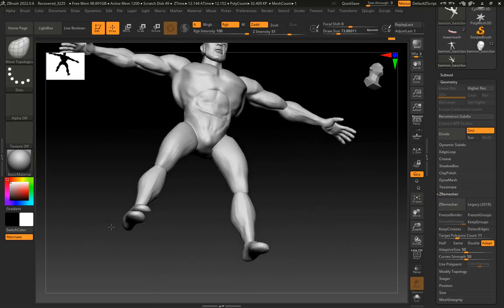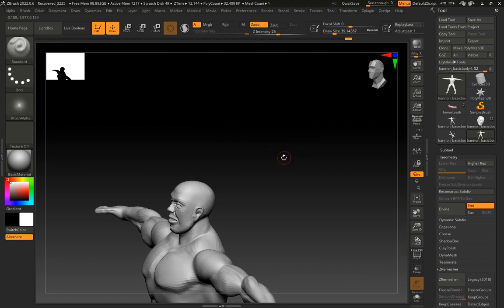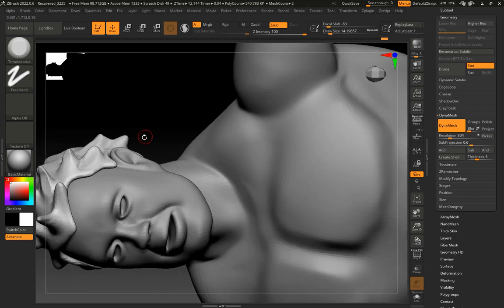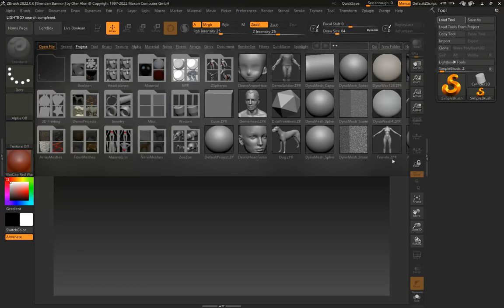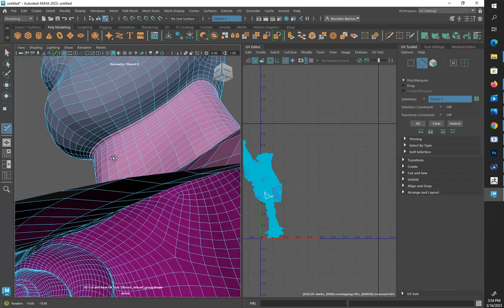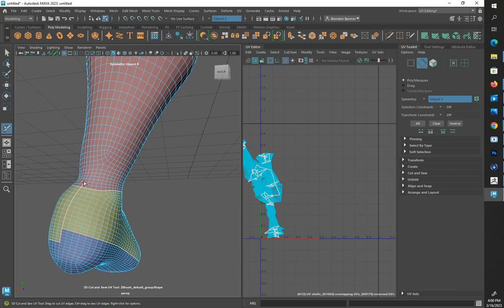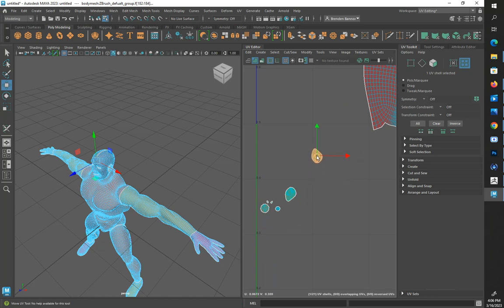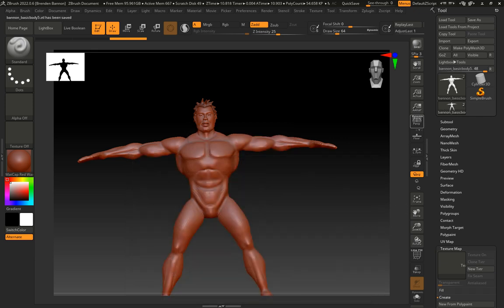ASU basic body demo 5 UVs